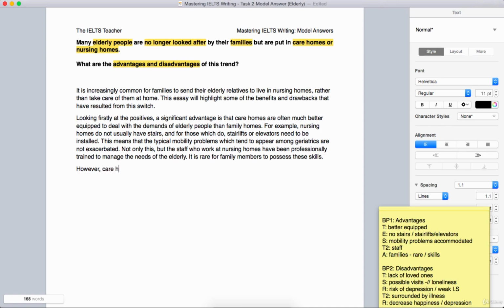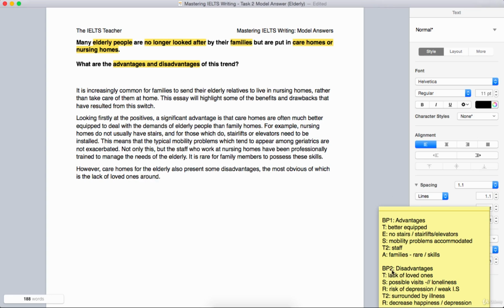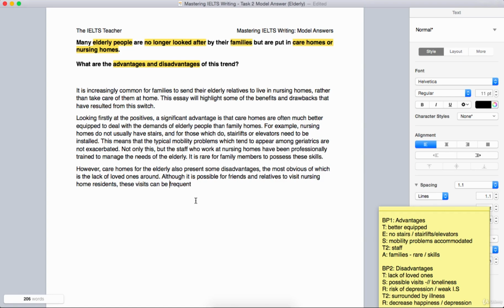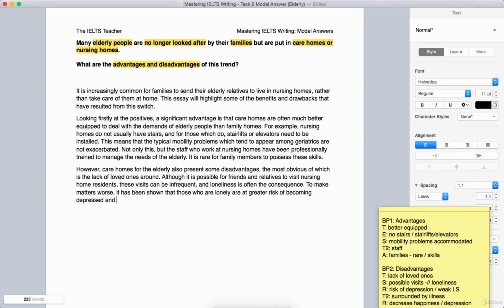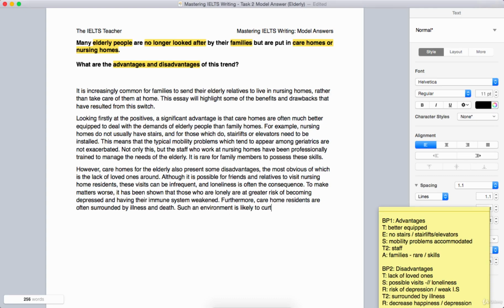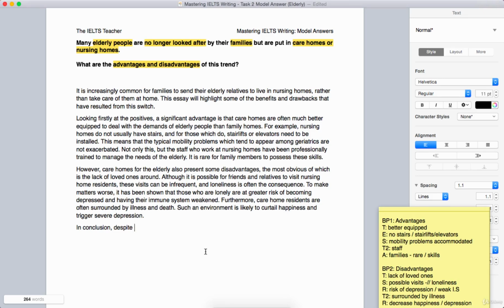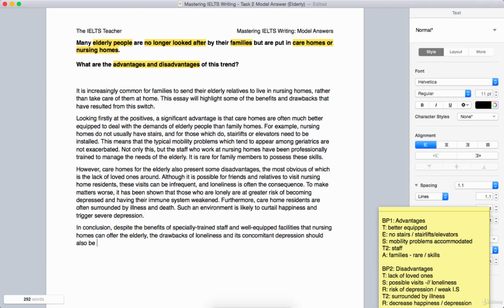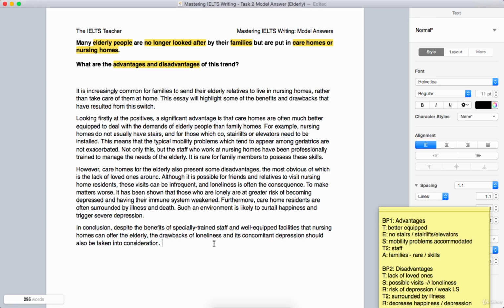IELTS 9 || WRITING TASK 2 || HOW TO WRITE ADV/DISADV ESSAY || PART 2/2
HOW TO WRITE ADVANTAGES DISADVANTAGES ESSAY TO GET 9 BANDS
PART 2/2
This is the video of IELTS Course in Which you will Learn how to pass the IELTS exam easily and What are the golden rules for Writing exam of IELTS , Also how to score 9.0 band on every module of IELTS exam.
In this video you will get to know about how to write task 2 essay and get 9 bands.
In this series you will get the advance lecture about how to pass the IELTS exam and get 9.0 band on every section of it.
There are four sections in this exam each section has its own difficulty but after watching this course of video you will able to solve all these section much faster and accurately , also we will provide you some notes that will help you to test your skills as well and you will able to judge yourself that where you land now.
I hope you will appreciate our course and help us by sharing with your friends and family.

MsGraphics